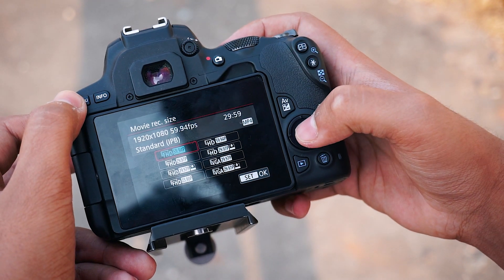5 Cinematic CAMERA MOVEMENTS in 3 minutes! (Handheld Tips)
5 Cinematic Camera Movements you can use in your next video without the need of a stabilizer. Yes! It is all Handheld! These are the camera movements you will find in almost all my videos!

Camera Movements are the core of any cinematic video. A good camera movement makes viewers connect more to the video and get a "worth it" experience!

Tripod Used -
Manfrotto Befree Live Tripod

Thanks to Akshat Sahu and Atul Gupta for making this possible!

*STABILITY*
Zhiyun Crane 2
Joby Gorillapod

*CAMERA GEAR*
DJI Mavic Air
Canon 200D
Canon 50mm f1.8
Canon 24mm f2.8

*AUDIO*
Rode VideoMic Pro+
Rode smartlav+
Zoom H1 Recorder

*LIGHTING*
Yongnuo YN300 III
Yongnuo YN216

*EDITING ETC.*
OnePlus 5T
LG 29 inch ultrawide monitor
WD My Passport 2TB
ASUS ROG LAPTOP